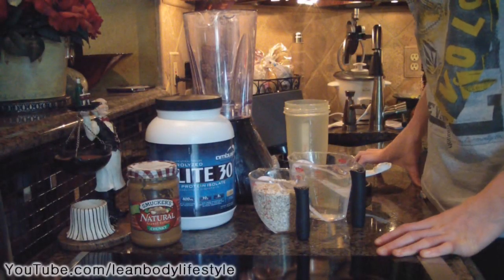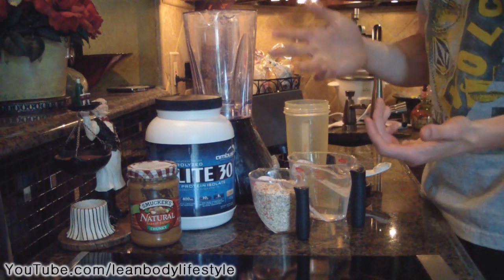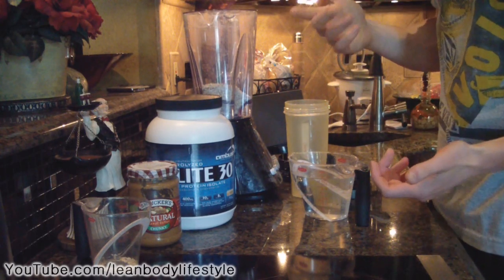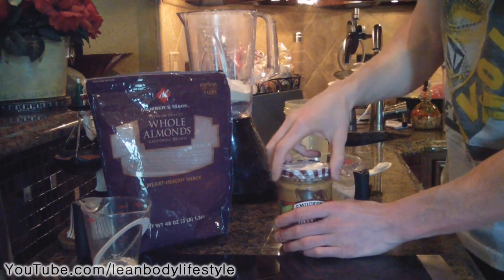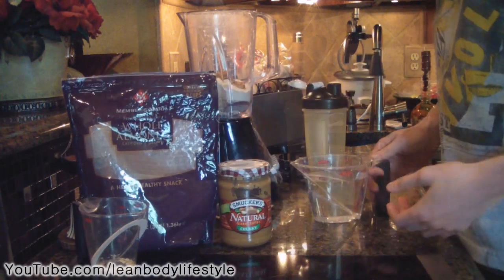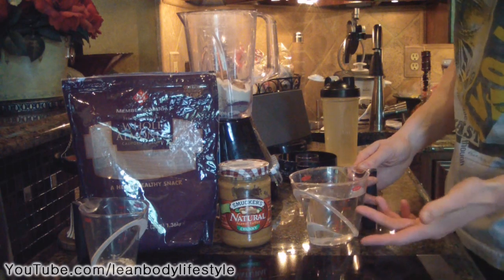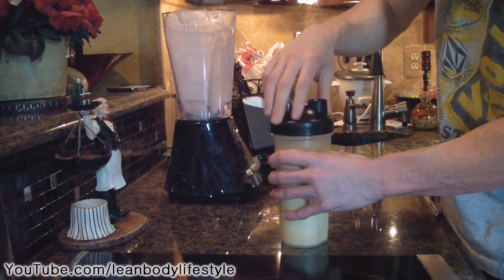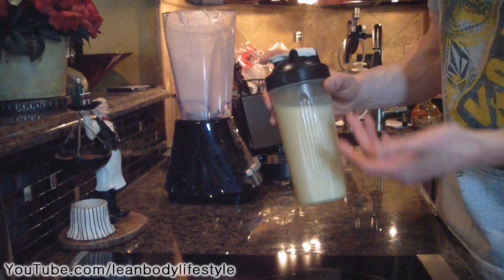Homemade Meal Replacement Shake for Bodybuilding